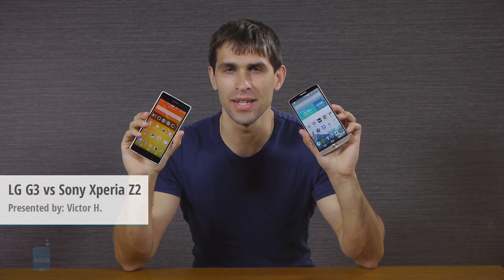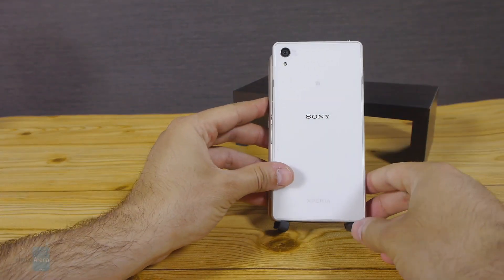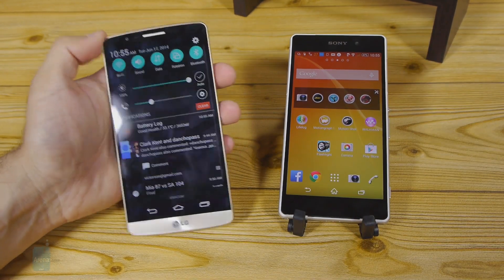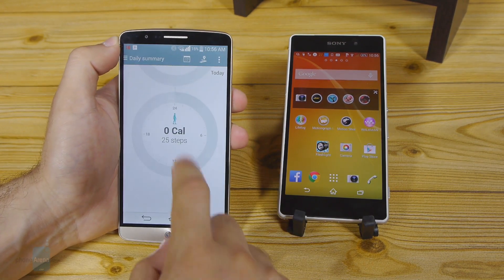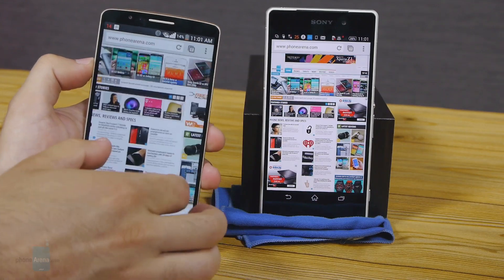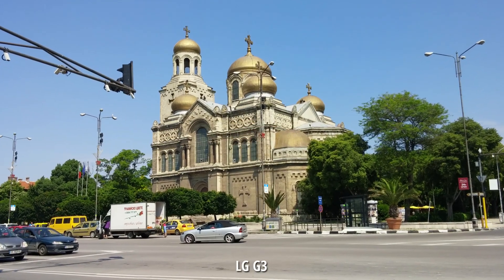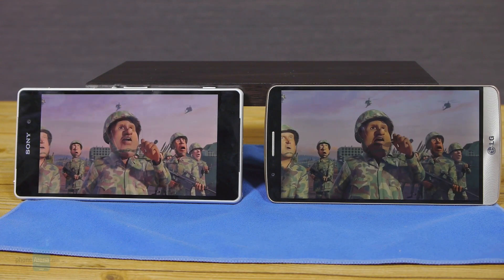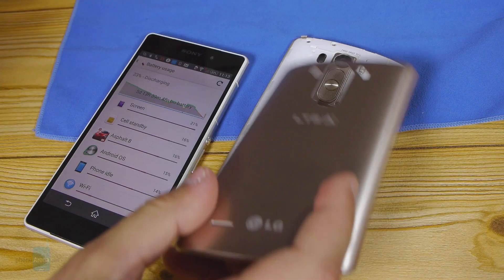LG G3 vs Sony Xperia Z2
The two are different: LG's G3, on one hand, has a plastic body, while the Xperia Z2 is made of glass; LG's phone has got a 13-megapixel OIS+ camera, while the Z2 sports a 20-megapixel one with larger sensor; and while both run on Android 4.4 KitKat, their custom skins differ a lot. Is one better than the other on the whole? Let's find out...